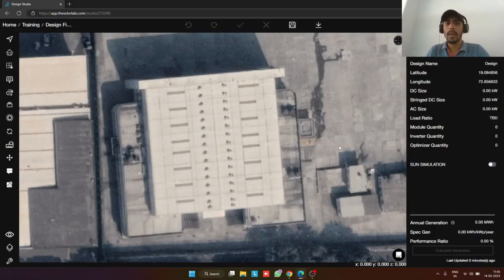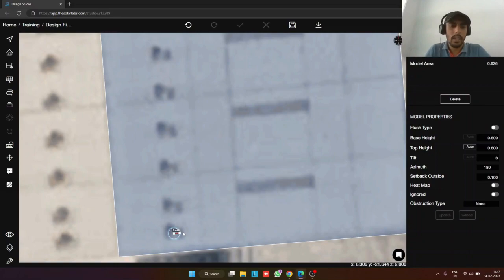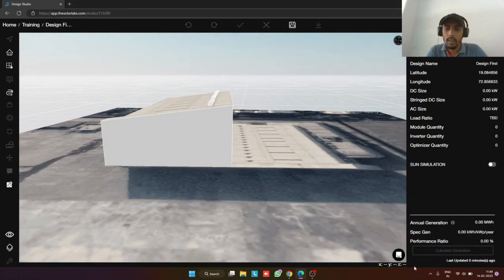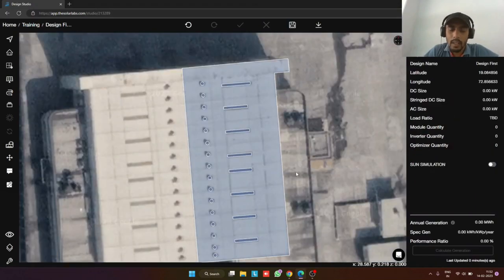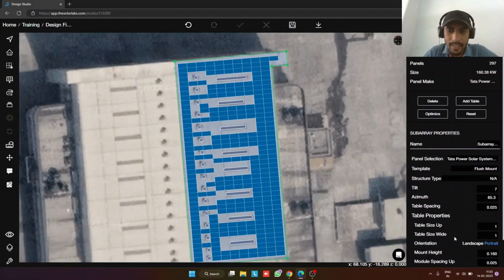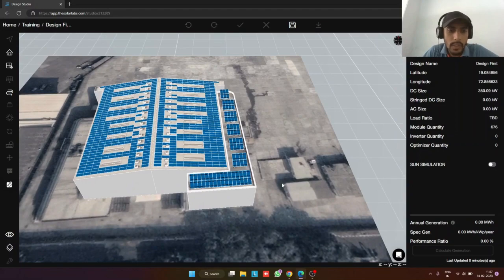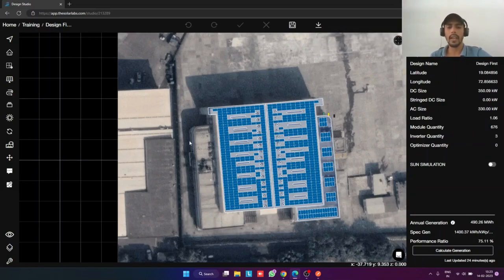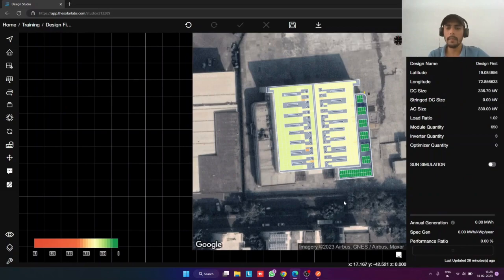ARKA 360 UI Update: Discover What's New and Improved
In this video, you will learn about the new updated features along with a walkthrough of Solar Labs updated UI.

Solar Labs makes it easy to create solar design & sales proposals in minutes instead of hours. We simplify 3D modeling, financial reporting and allow you to convert more customers with compelling proposals.